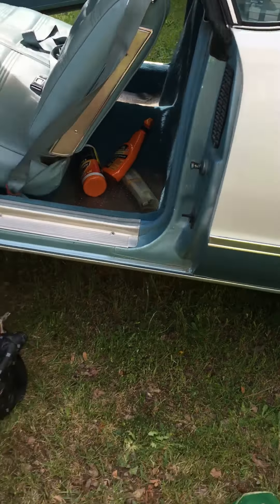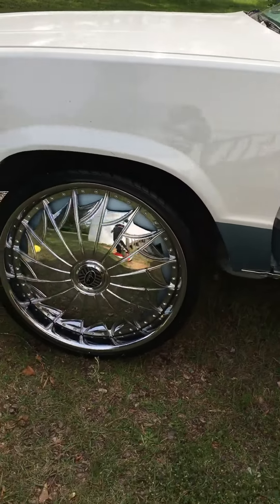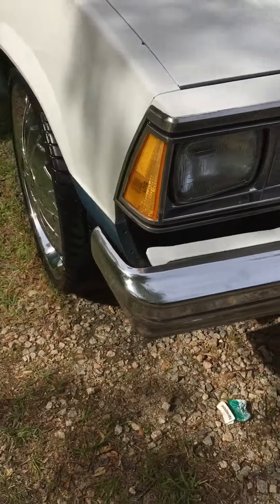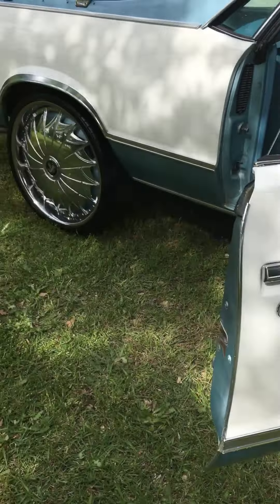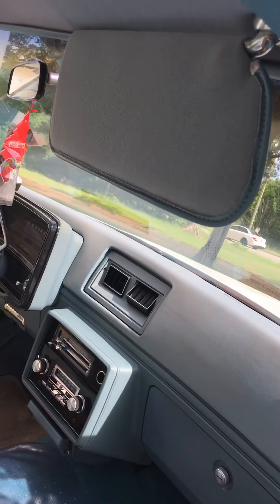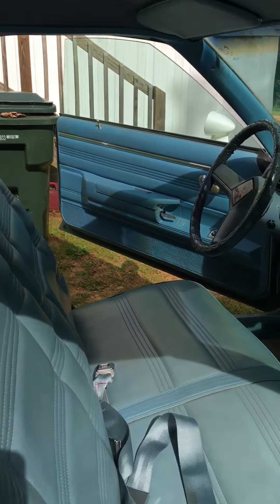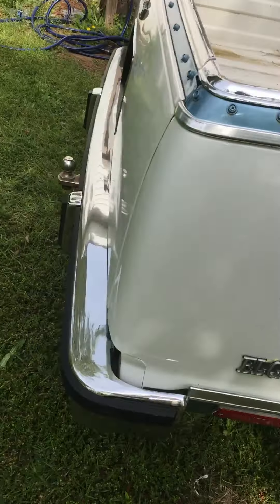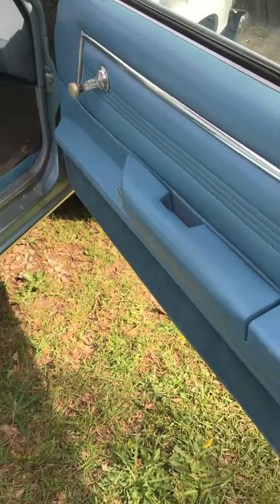79 El Camino Walk Around 🥶🥶🥶💦💦💦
1979 El Camino walk around Review!